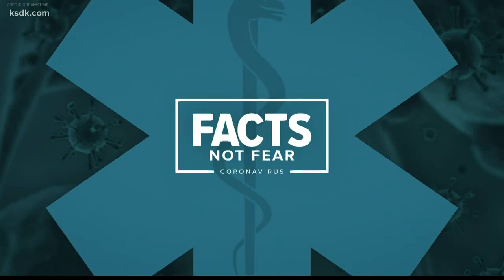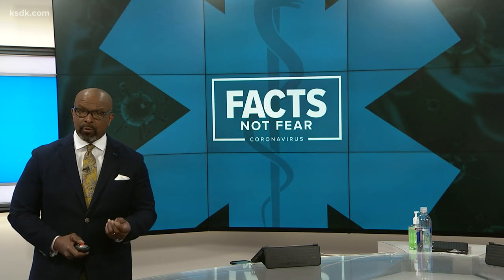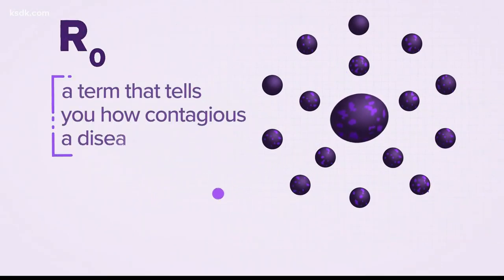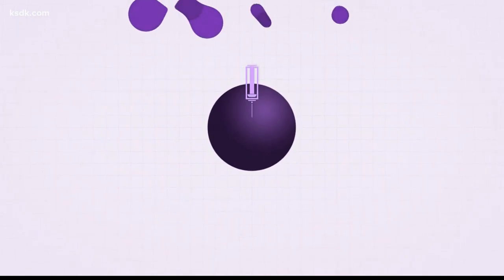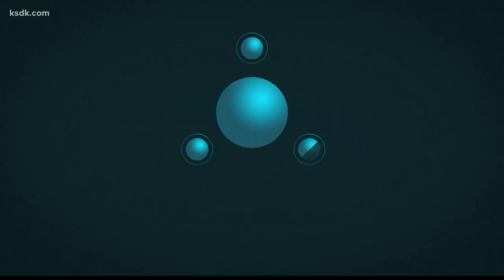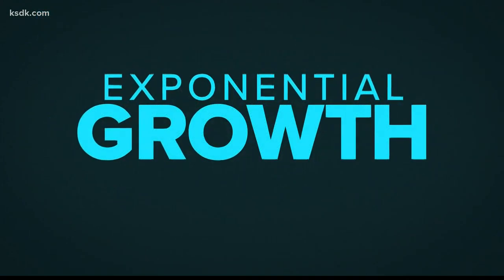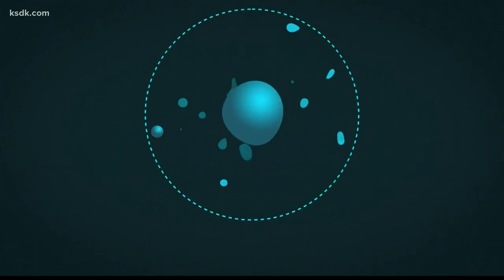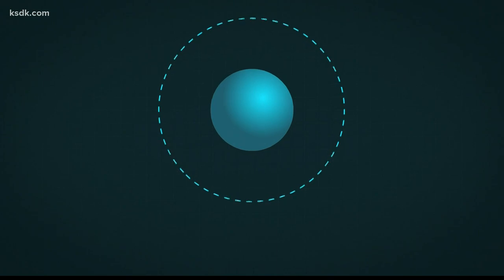Understanding what 'Exponential Growth' means in terms of COVID-19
In the United States, the number of cases is doubling every three days, a true case of exponential growth